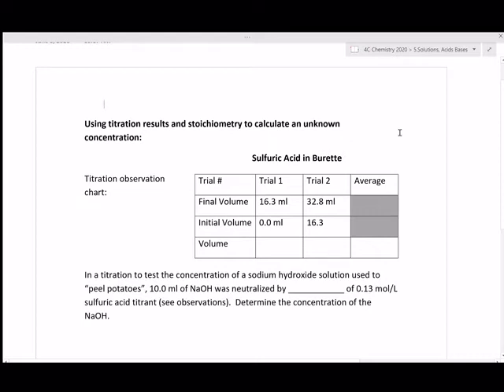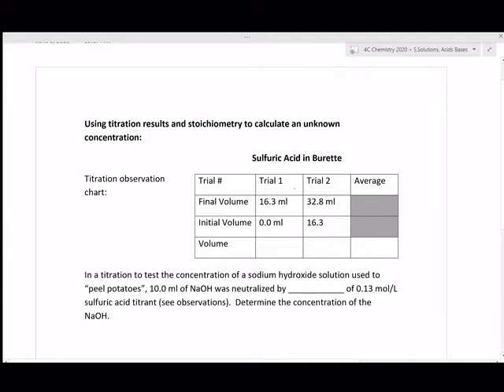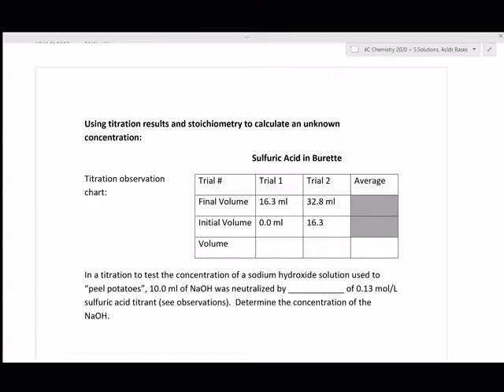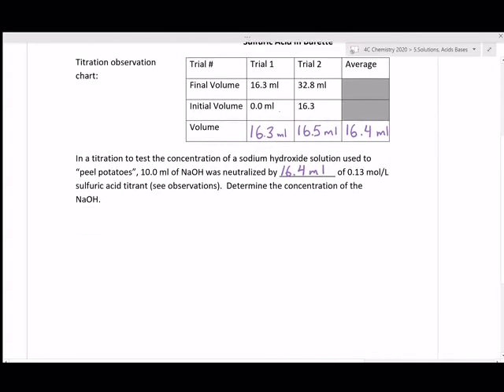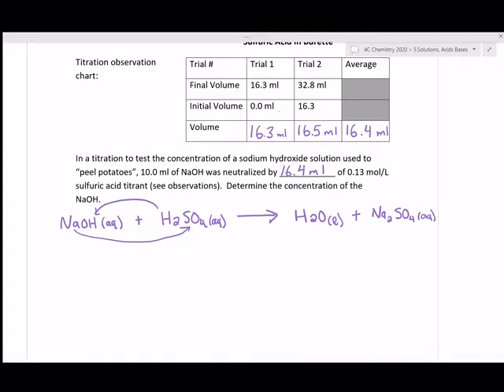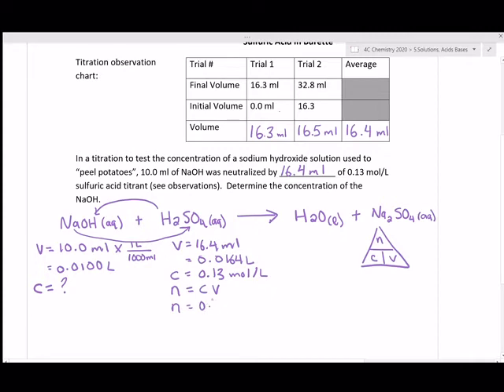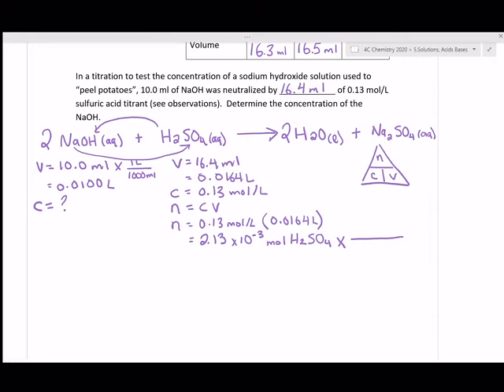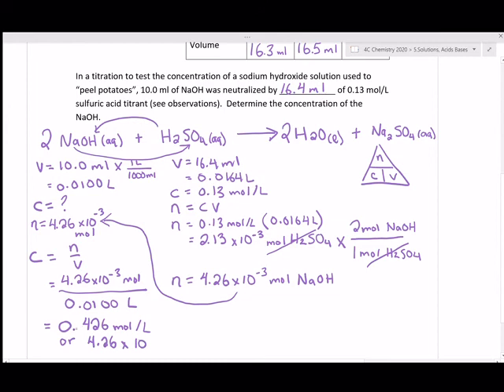Titration & Stoichiometry Calculations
3U and 4C Chemistry stoichiometry calculation example using a titration